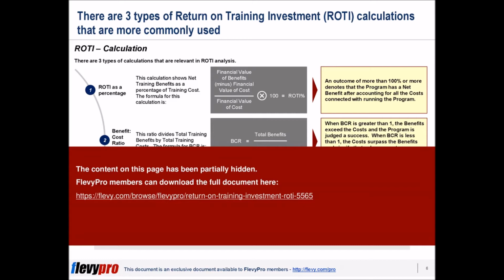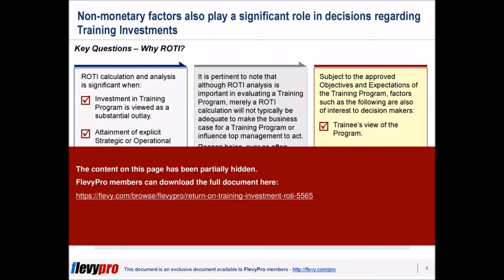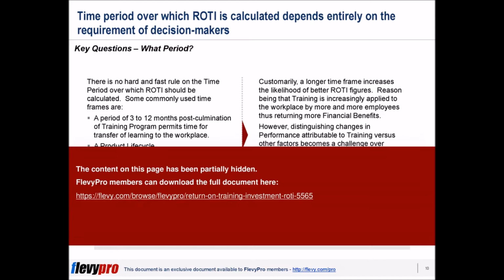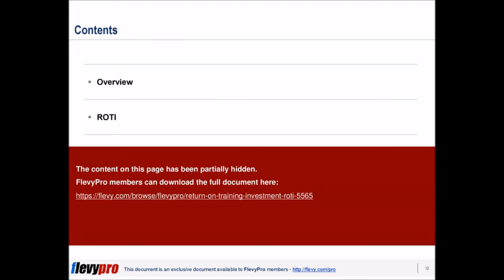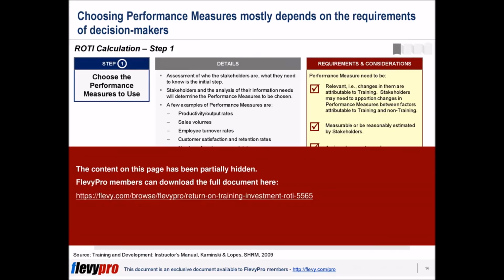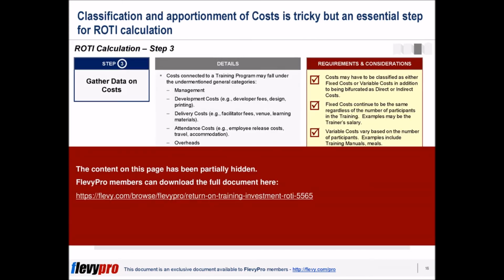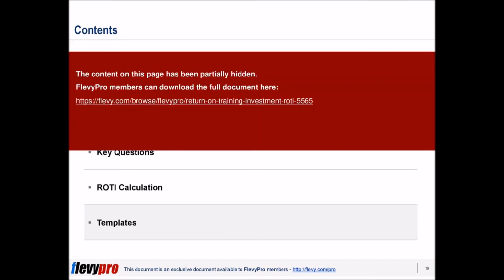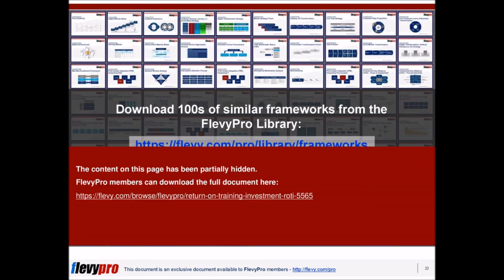Return on Training Investment (ROTI)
he concept of Return on Investment (ROI) originated in the Manufacturing sector, where it's simple to measure time and output. Next to adopt the concept was the Banking industry, where it is used consistently. ROI calculation is now a common feature in every type, industry, and function of business.

Training necessitates spending a lot of effort and resources. Deliberating if the Training Program is going to be worth all its costs is a valid concern.

This presentation provides a detailed overview of the 4-step process for the calculation of Return on Training Investment (ROTI). This method of ROTI calculation is simple yet effective to ascertain the value derived--or failure to derive any financial benefits--from a Training Program. The 4-step of the ROTI calculation process are:

1. Choose the Performance Measures to Use
2. Gather Data on Changes
3. Gather Data on Costs
4. Calculate ROTI

The slide deck also looks at some guiding principles critical for collecting information regarding an assortment of data, which is the basis for ROTI calculation.

The slide deck also includes some slide templates for you to use in your own business presentations.